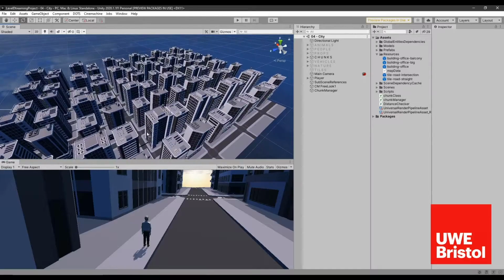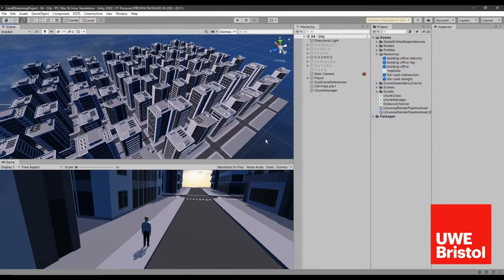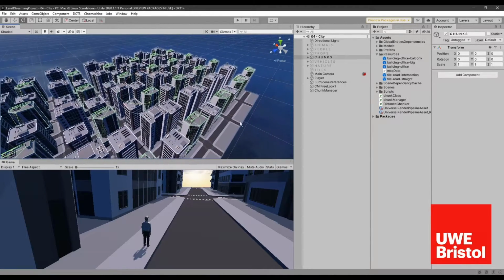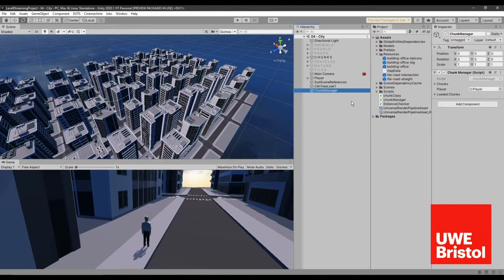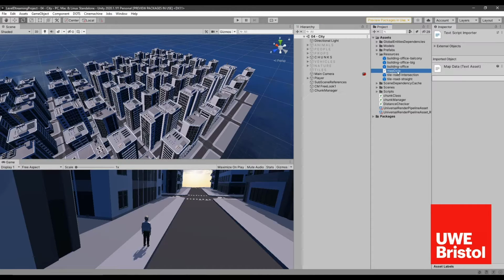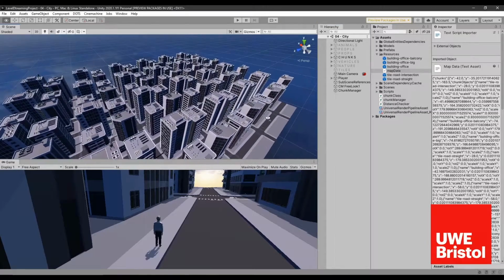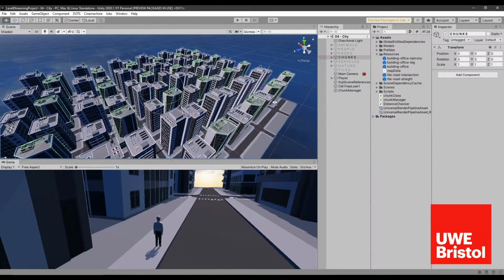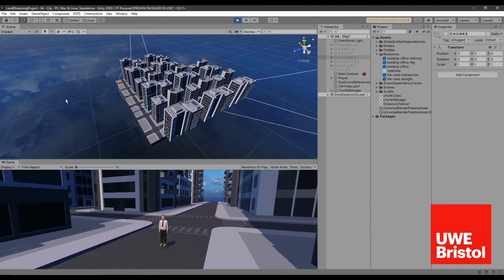Advanced Technologies Assignment 3 Week 2